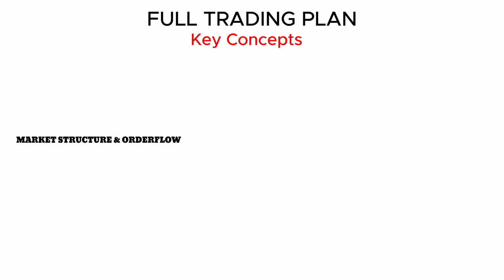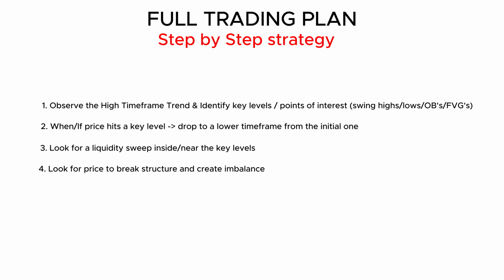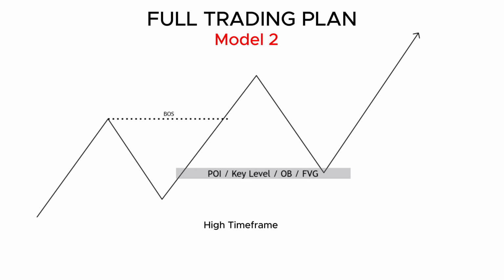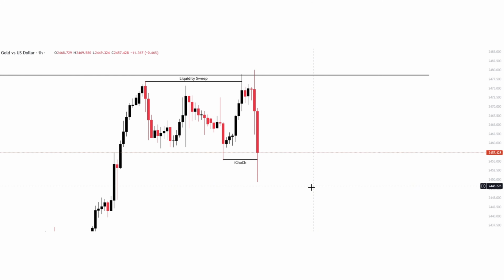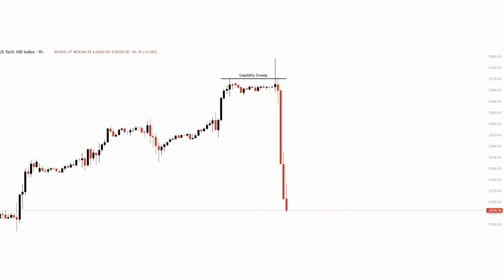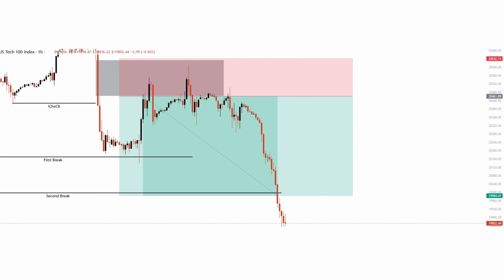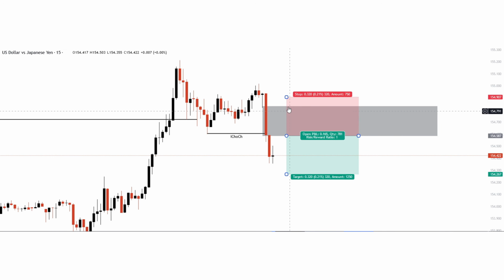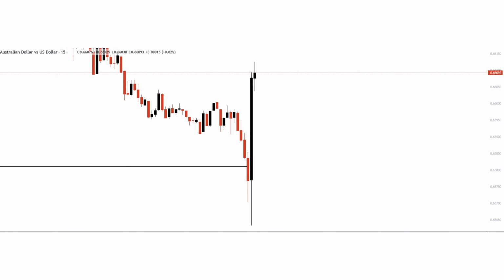FULL SMC Trading Plan (Step by Step)